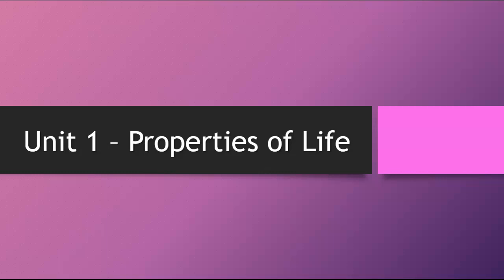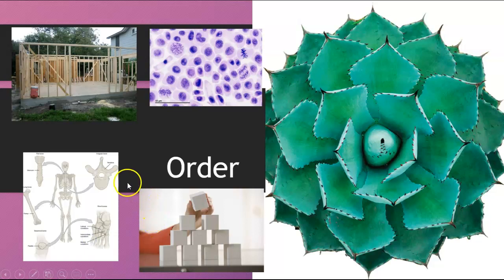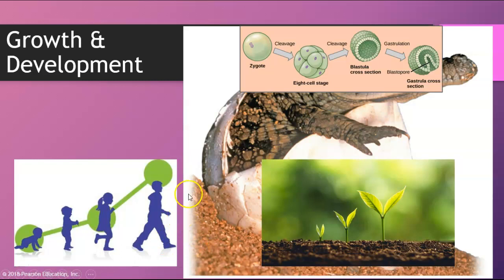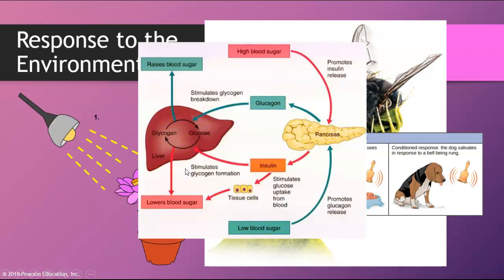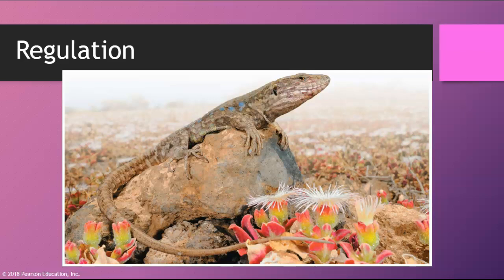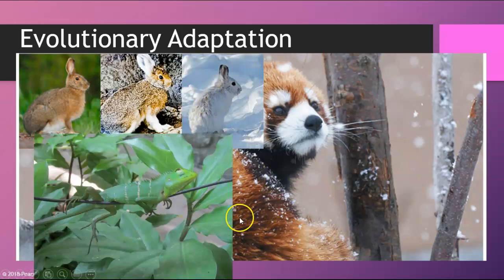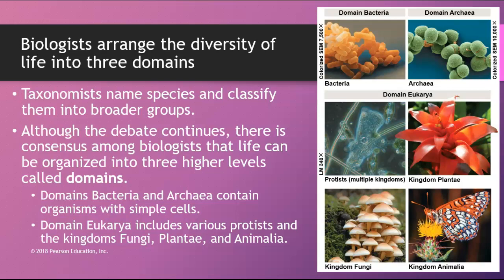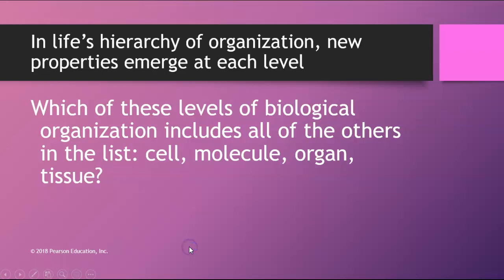PreAP Biology Unit 1 Part 1 - Properties of Life